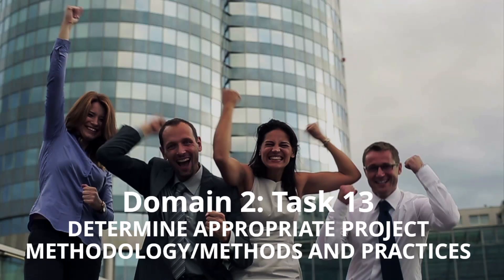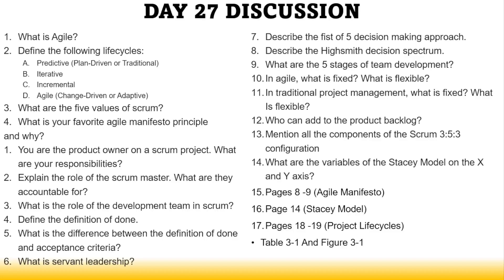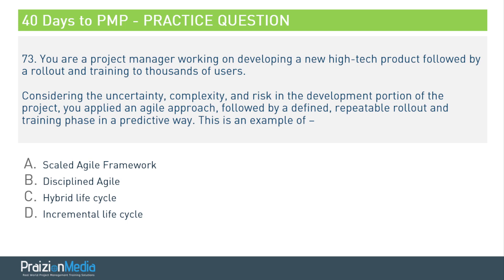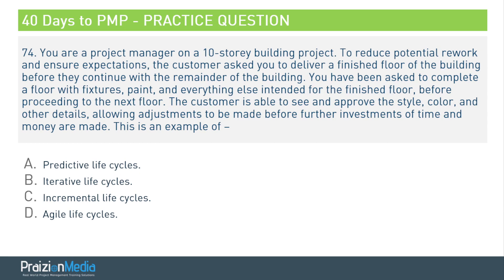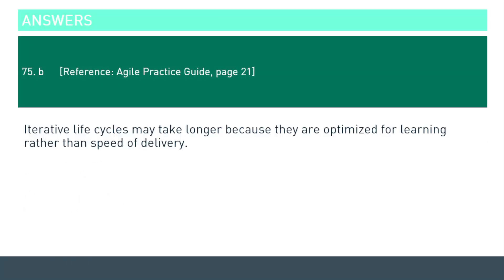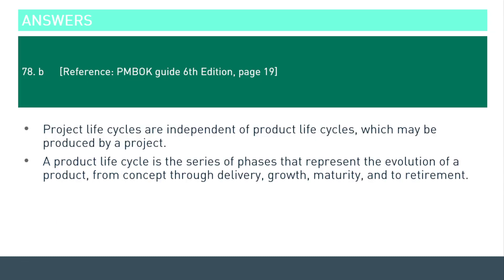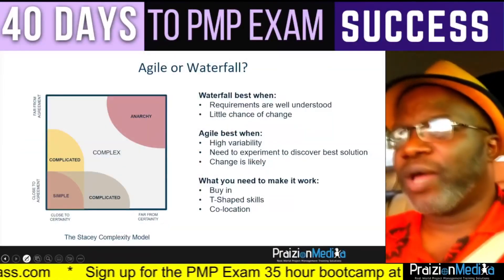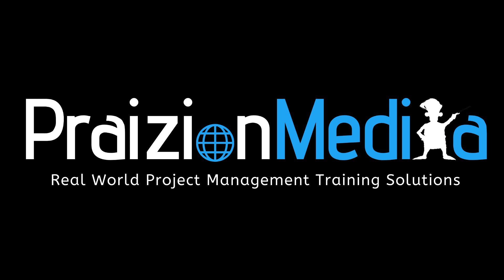PMP 📚💎Day #27: Determine Project Methodology (Agile, Predictive, Hybrid)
In today's video, we will examine: Iterative, Incremental, Predictive and Agile lifecycles.